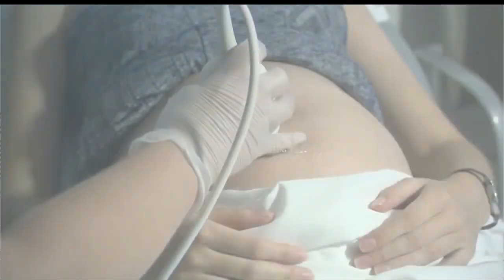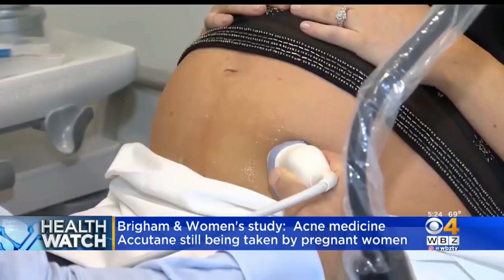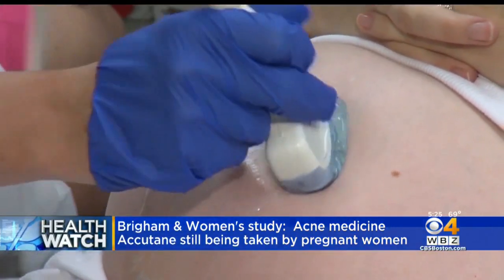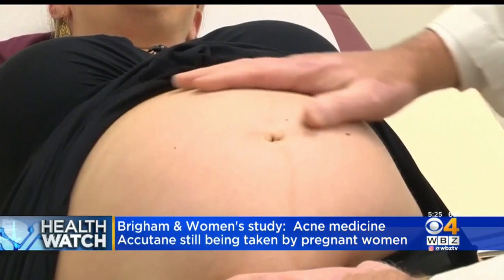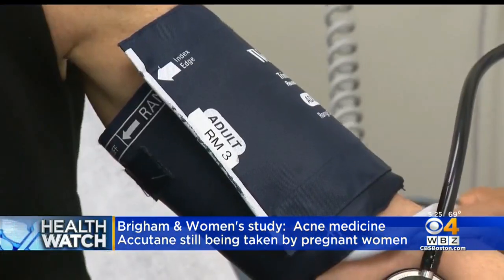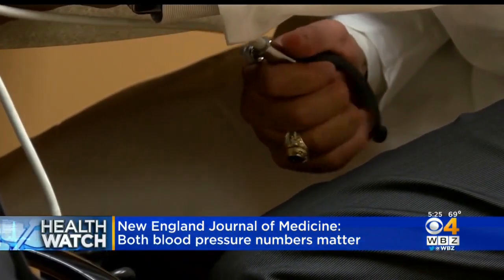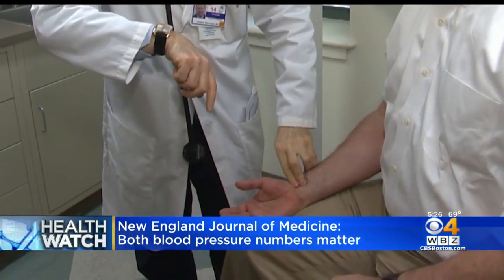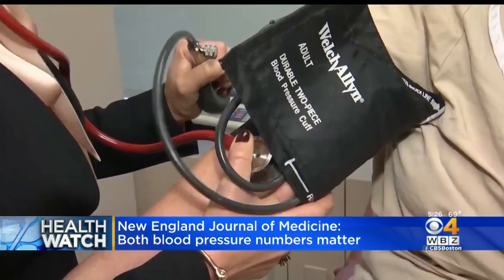HealthWatch: Pregnant Women Taking Isotretinoin; Both Blood Pressure Numbers Matter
A study found that there are still many pregnancies a year in women taking the popular Acne drug Isotrentinoin. And researchers say that the diastolic number, or the bottom number in blood pressure readings, is important. WBZ's Dr. Mallika Marshall reports.